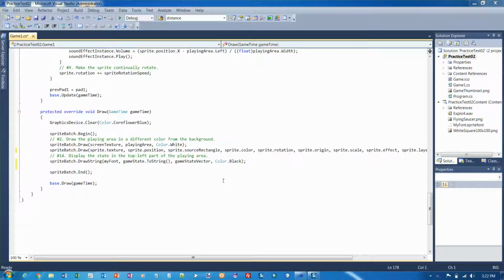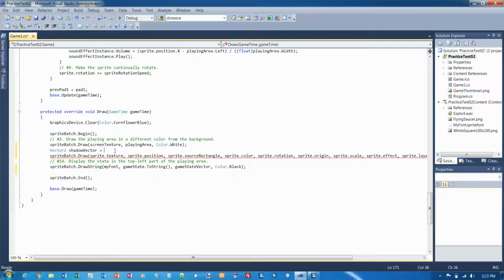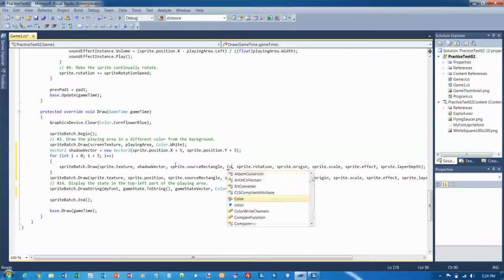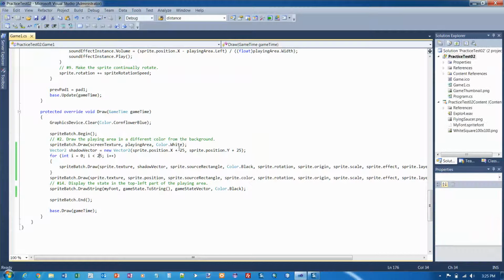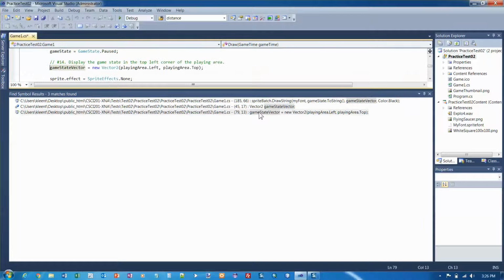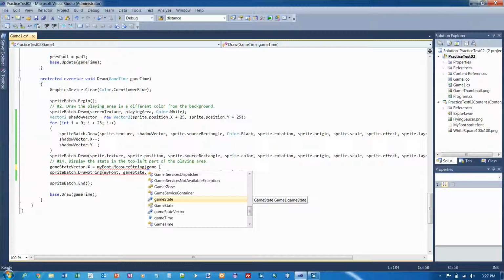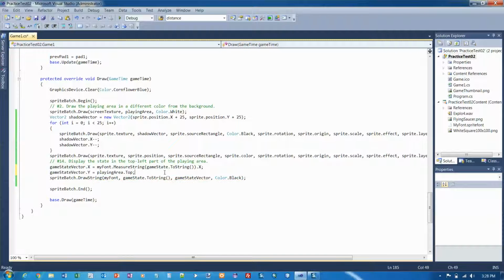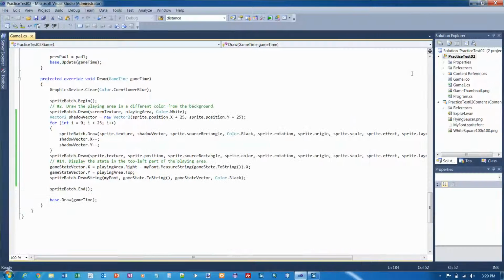CSCI201--Practice test for test #2, part 3 of 3